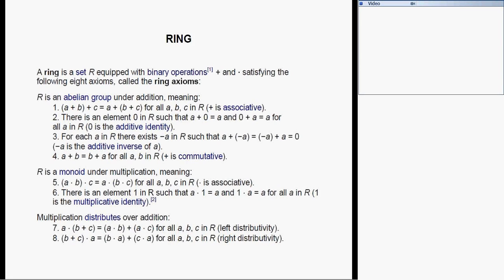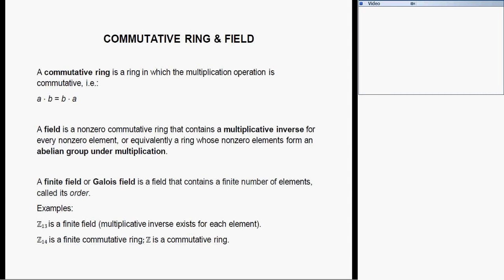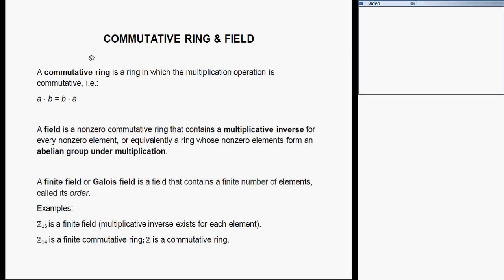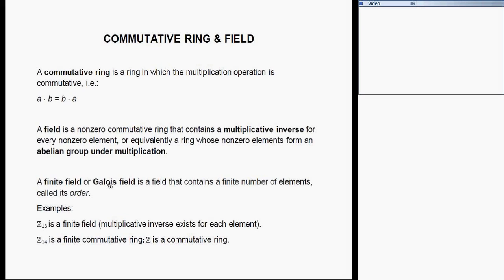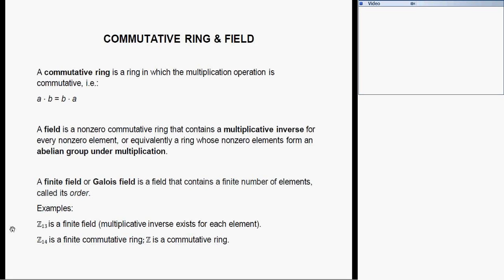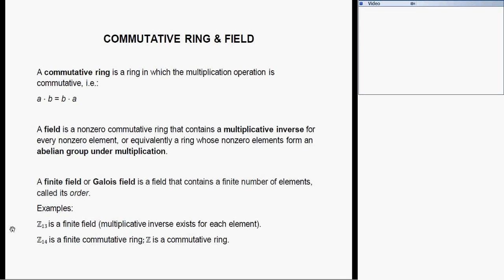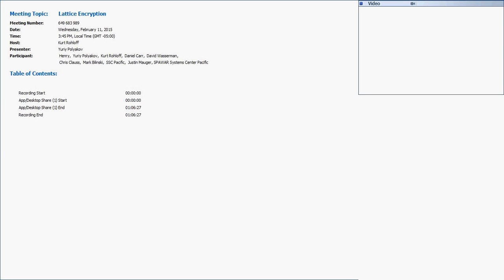NJIT CryptoLab Lattice Encryption Series, Volume 1: Introductory Mathematics Part 1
This is the first part of the NJIT CryptoLab second volume in our seminar series on lattice encryption focusing on multi-key FHE.  We particularly focus on the following paper:
On-the-Fly Multiparty Computation on the Cloud via Multikey Fully Homomorphic Encryption
A. Lopez-Alt, E. Tromer and V. Vaikuntanathan
STOC 2012